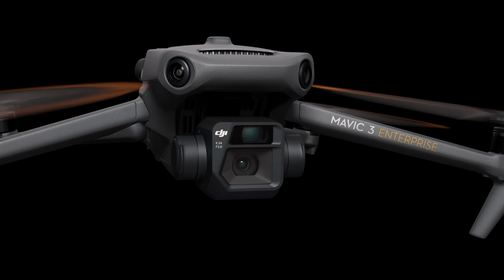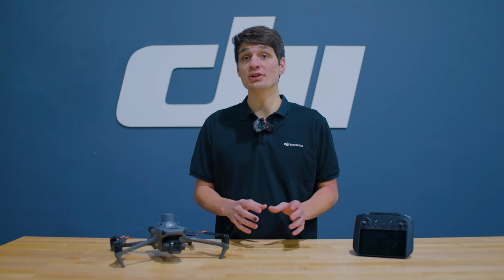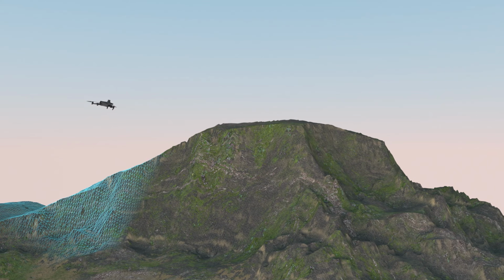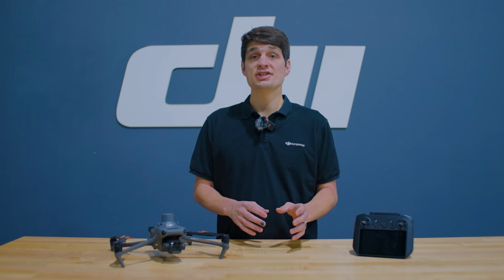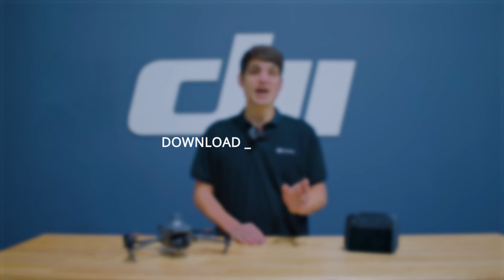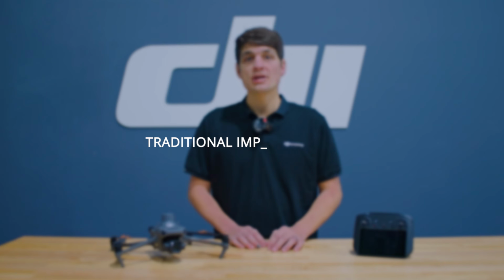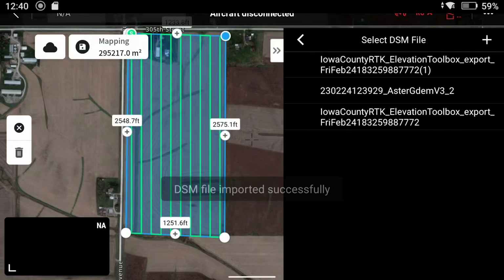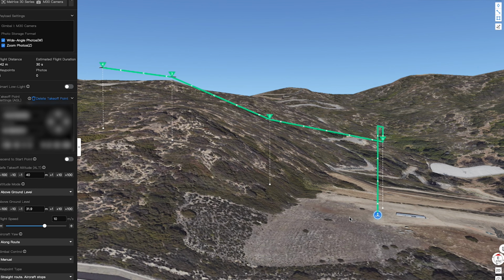Mapping 101: Master the Terrain Follow Feature on Mavic 3 Enterprise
Welcome to Mapping 101 with DJI Enterprise.

Join Kyle as he explains how you can efficiently execute your mapping missions using the Terrain Follow feature. By the end of this episode, you will have a better understanding of the available methods and options, and be able to choose the best mode to suit your flight needs. Don't miss out!

Chapters:
00:18-00:36 Definition of AGL and ASL
00:41-00:53 DSM
00:54-01:23 Why terrain following is important for mapping projects
01:30-03:01 DJI Real-Time Terrain Following feature & key points
03:02-04:02 How to download DSM from Internet & advantages, disadvantages
04:03-05:12 Traditional import of DSM & file format
05:13-05:25 How to plan a waypoint mission on FlightHub 2